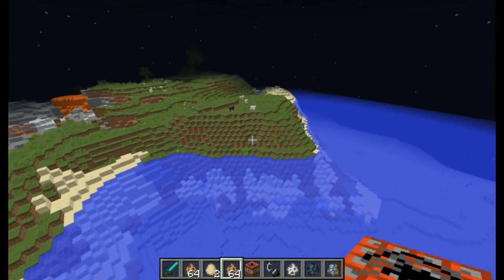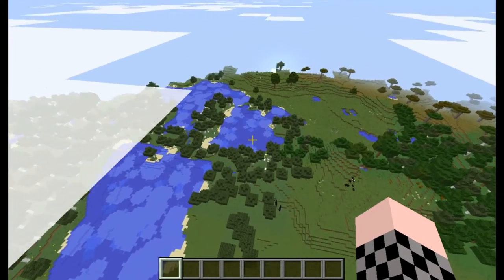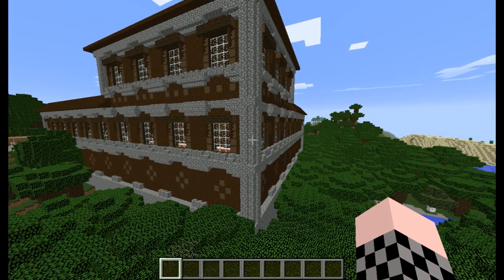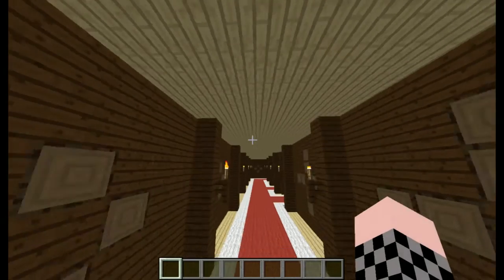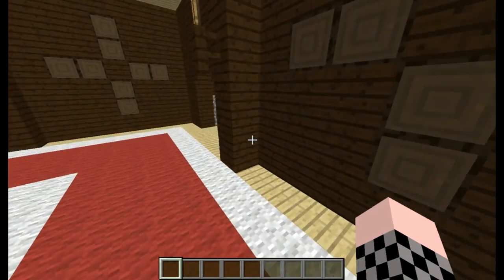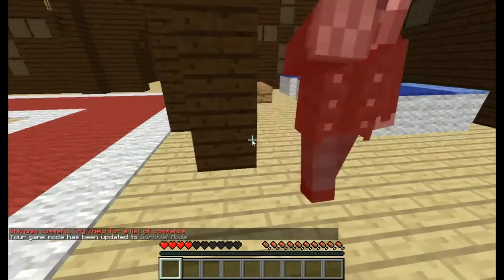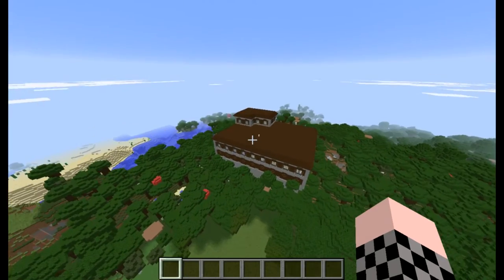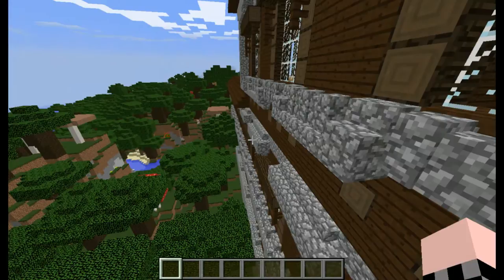Minecraft in a year & a ½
Intro: 1998_wiggle.avi

Hold on a second

Outro: Duck Sauce -- Barbera Streisand (Baby Diego Edit From Scratch) [HD]